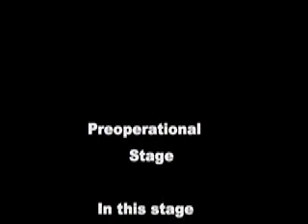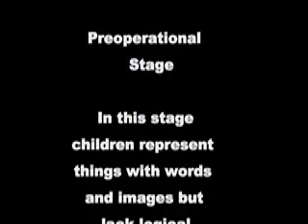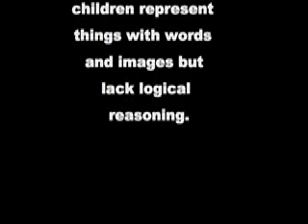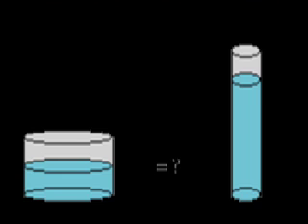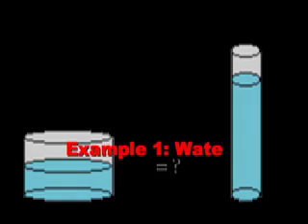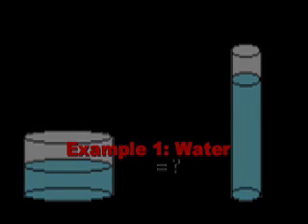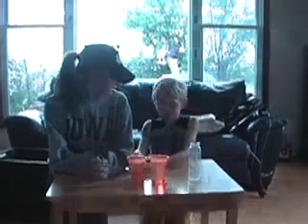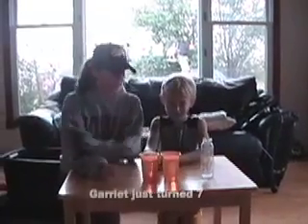Preoperational Stage: Devlopmental Psychology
This is a movie that I made to show my psychology class.  I was teaching about Piaget's stages of development.  I have a power point that accompanies the lesson.  If you would like it let me know.  Students then had to conduct a similar experiment.  They did this by making a video or writing a paper.